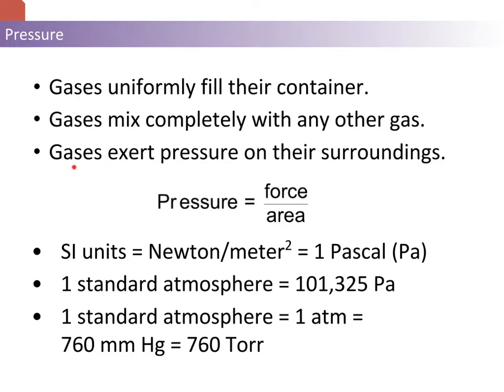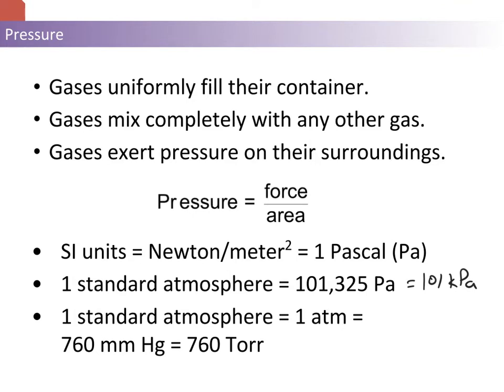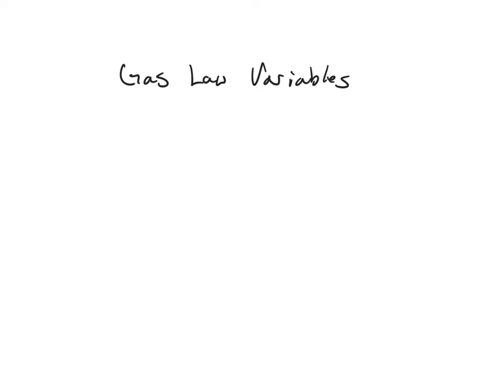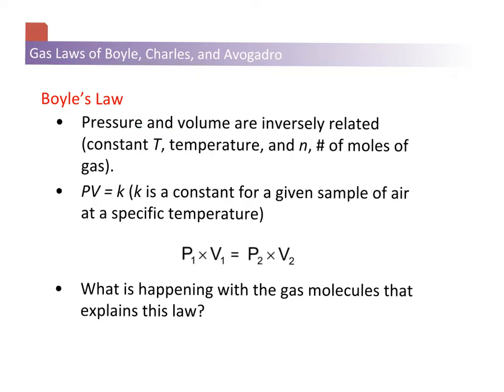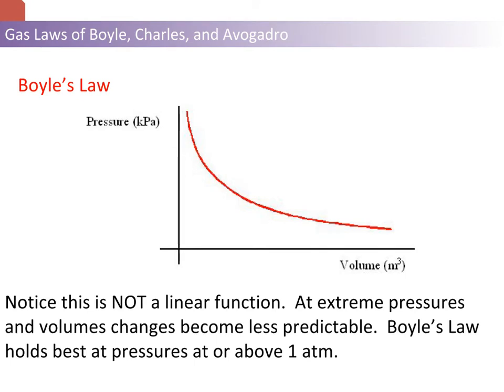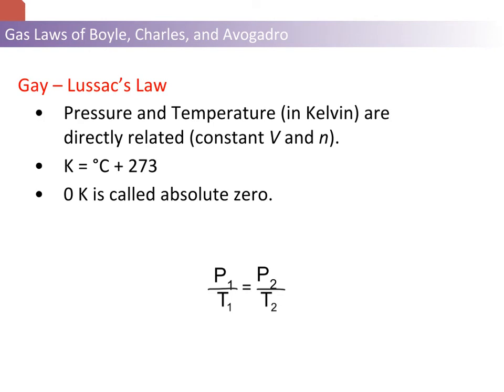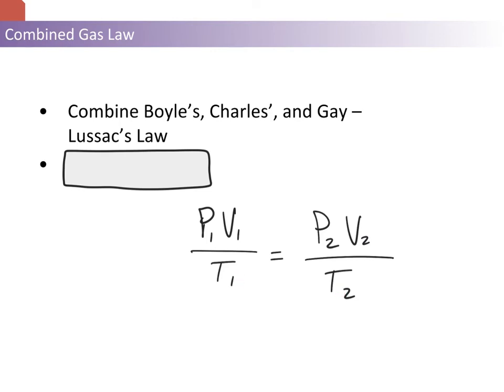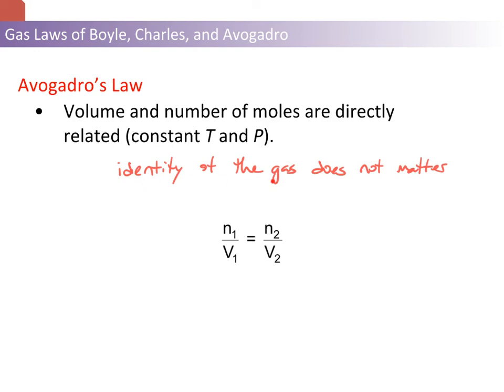AP Chemistry ® U06.01 - Gas Laws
This video covers the notes off the first 9 slides of the Unit 6 inclass presentation. Topics covered include gas variables, including pressure. Boyle's, Charles', Gay-Lussac, and Avaogrado's Law. It also covers the combined gas law.